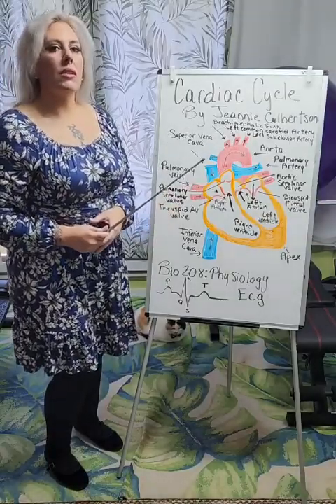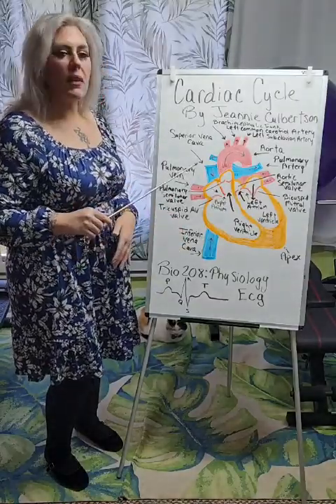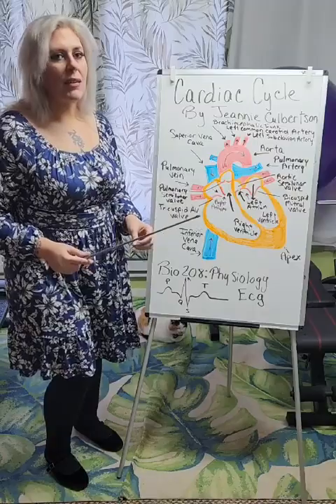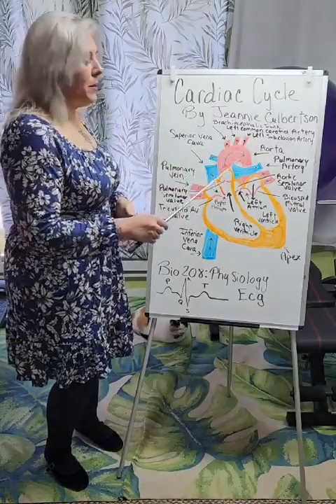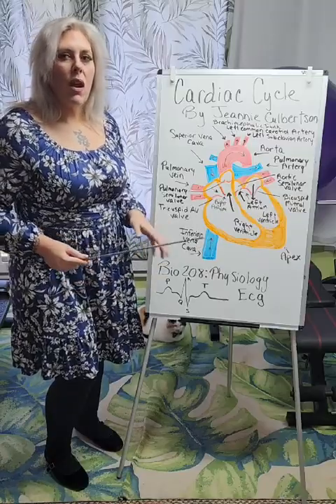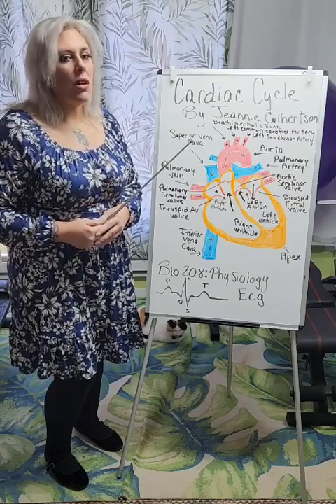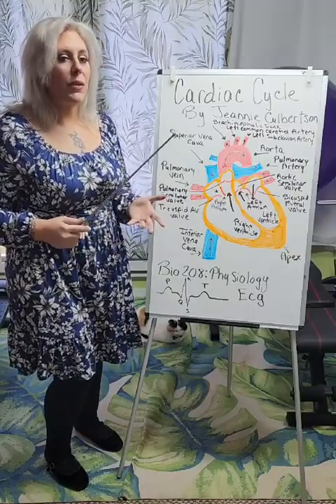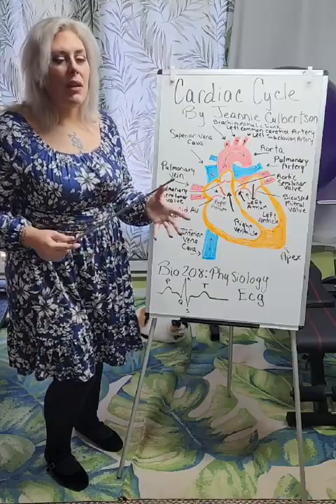BIO 208: Physiology - Cardiac Cycle Explained Step-by-Step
In this video, I walk through the cardiac cycle in a way that actually makes sense without just memorizing phases. Instead of treating it like separate steps, I break it down as a continuous loop driven by pressure changes and electrical signals.

You’ll see how blood flow, valve movement, and pressure are all connected, and how the ECG ties into each part of the cycle. I go step-by-step through diastole, atrial contraction, ventricular systole, ejection, and relaxation, showing what is happening in the heart at each moment and why.

This video focuses on understanding the “why” behind the process, so it is easier to follow and remember, especially for anatomy and physiology students.

Topics covered:

Diastole and ventricular filling
Atrial contraction (P wave)
Ventricular contraction (QRS complex)
Ejection phase and semilunar valves
Ventricular relaxation (T wave)
How pressure controls valve movement
How electrical activity drives the cycle

If you are studying the heart, this gives you a clear way to connect pressure, flow, and electrical signals into one system.